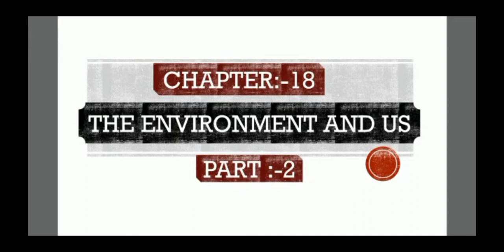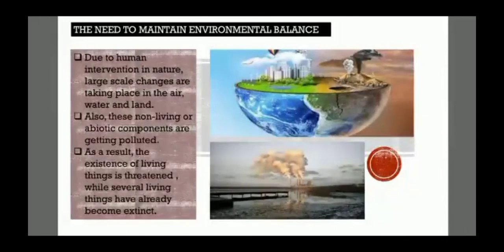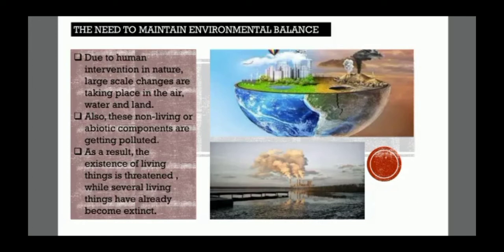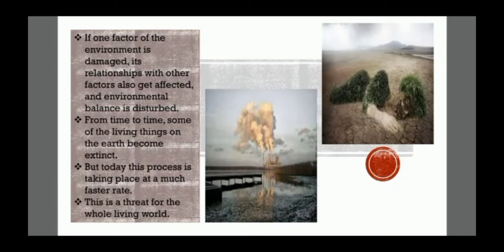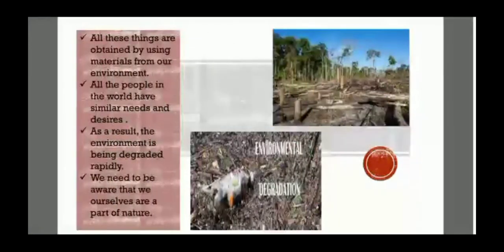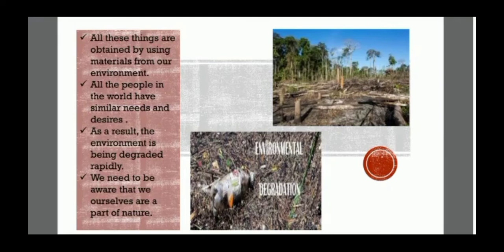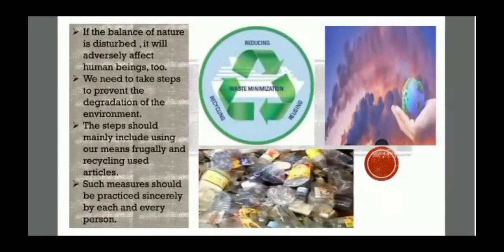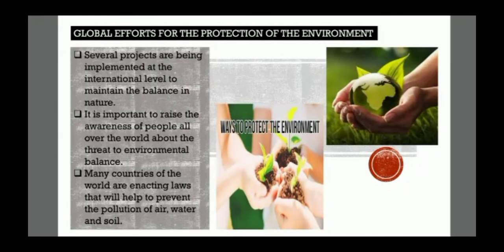January 6 CLASS 5 EVS1 The Environment and us Part ll